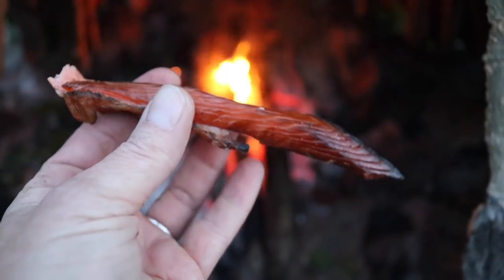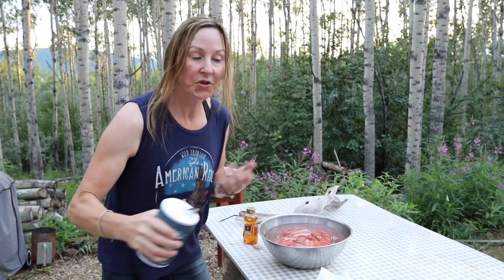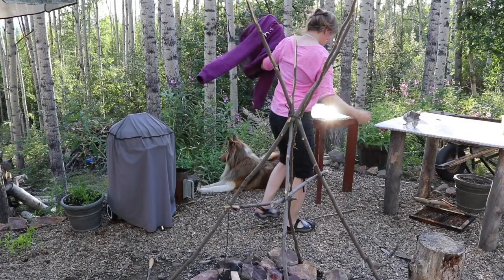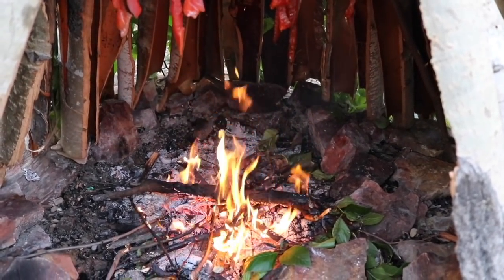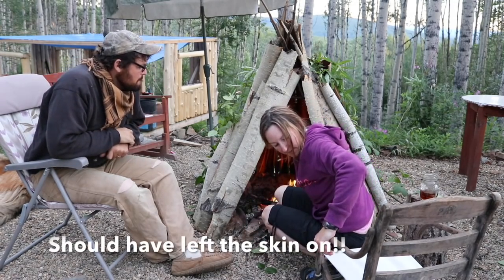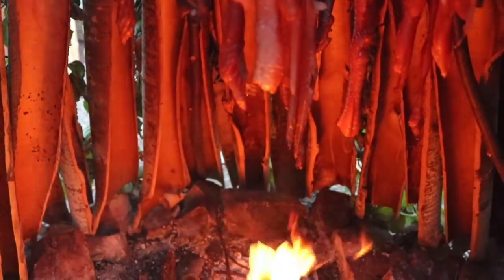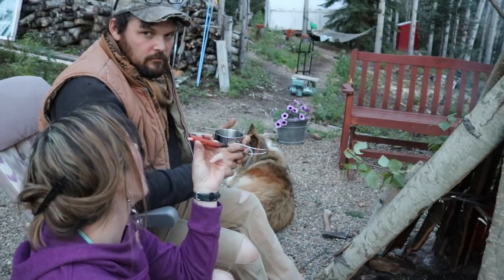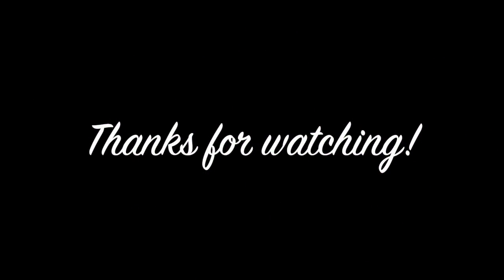How to Hot Smoke Fish- Primitive Style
Learn how to hot smoke any kind of fish over a fire in your backyard. This is the method used by Dave and I on ALONE Season 4.